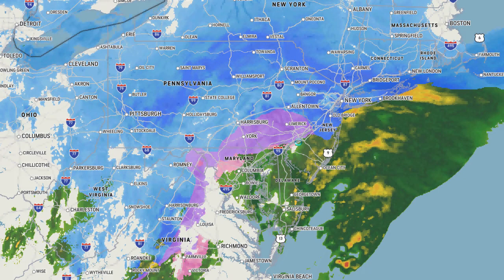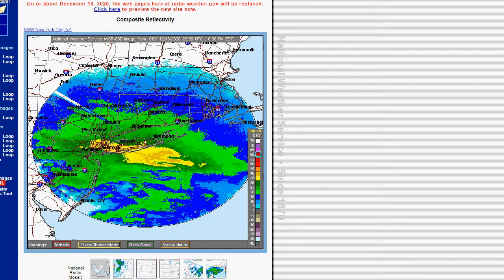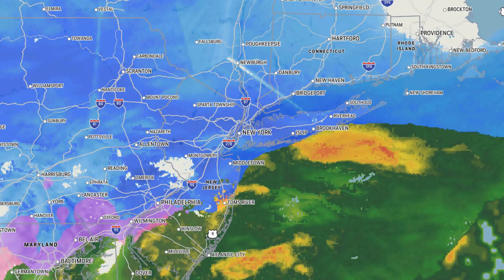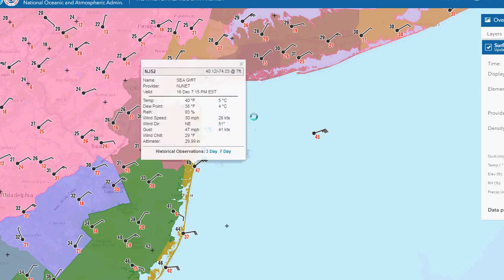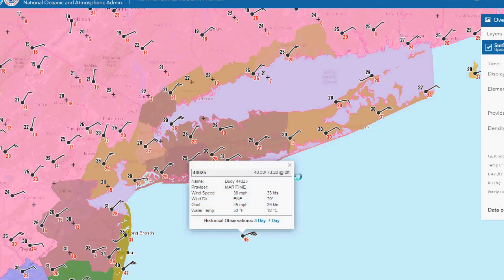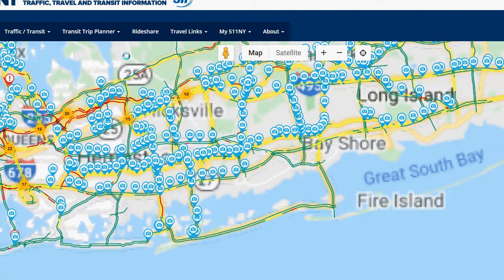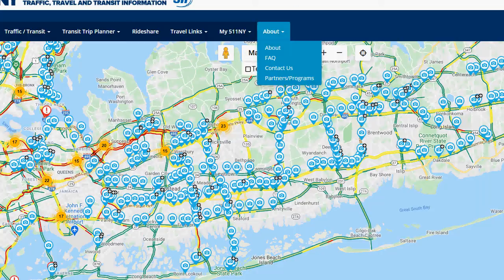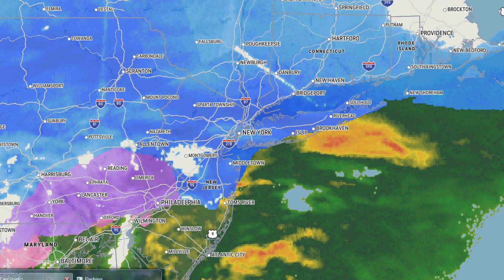Storm Update: The Heart of the Storm is Already Here!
The moderate to heavy snow has arrived on Long Island with most surfaces covered, the storm is moving faster than modeled.